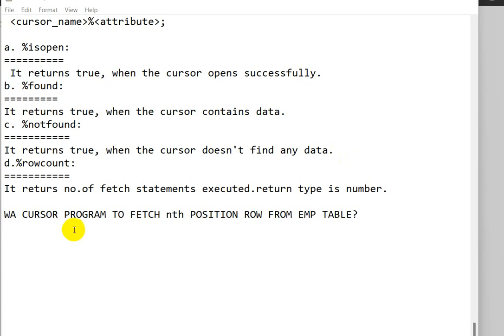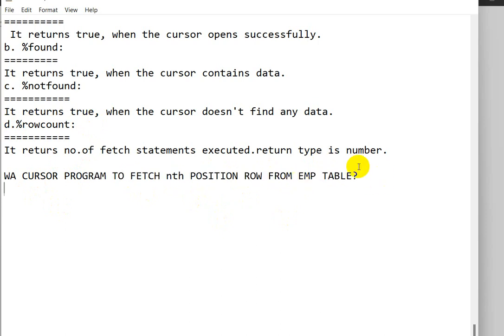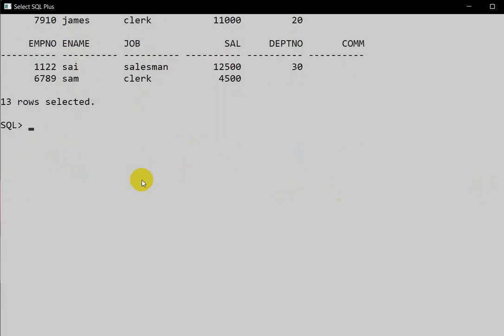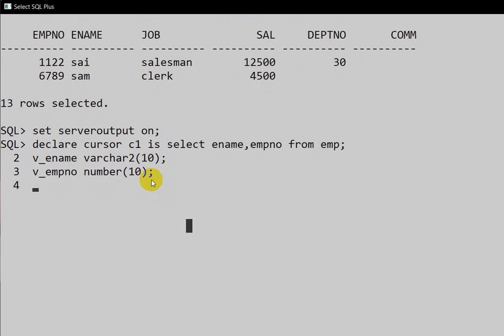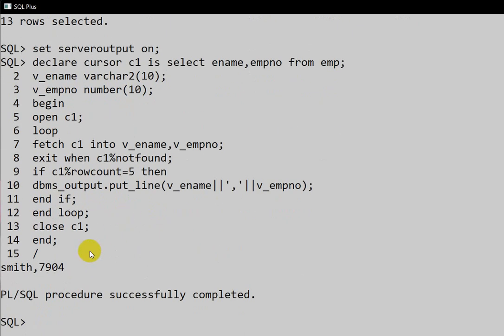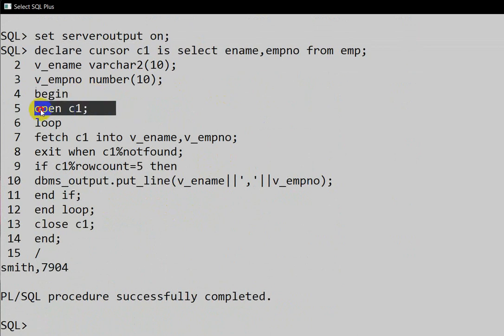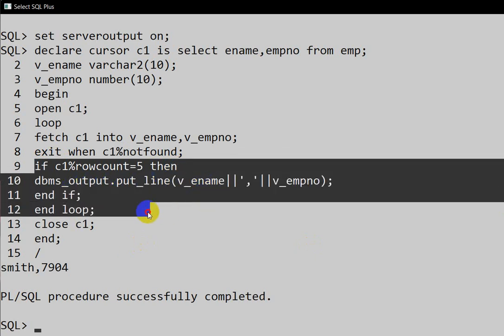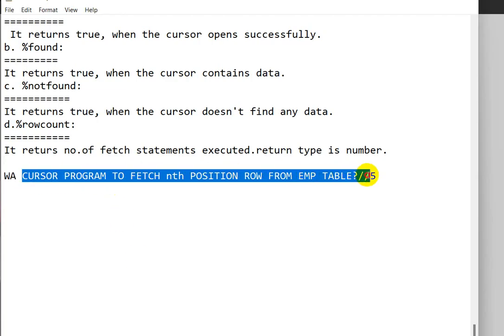write cursor program to fetch nth position row from emp table | cursor in pl sql | pl sql tutorial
write cursor program to fetch nth position row from emp table
cursor in pl sql
pl sql tutorial

cursor in sql
cursor in dbms
ref cursor in pl/sql
cursor
cursor in sql server
cursor in sql in hindi
cursor in oracle
cursor in plsql
pl sql cursor
pl sql cursor tutorial
cursor in mysql
sql cursor tutorial
what is cursor in sql
ref cursor
ref cursor in oracle
ref cursor in oracle pl sql example
mysql cursor tutorial
parameterized cursor in pl sql
oracle cursor tutorial
oracle cursor 20
cursor in dbms in hindi
cursor in pl sql example
what is cursor
what is cursor in oracle
implicit cursor
cursor in sql server in hindi
reference cursor in oracle
sql server cursor
mysql cursor
cursor highlight
cursor in db2
cursor for loop
sql cursor
what is cursor in pl sql
oracle ref cursor
how to fix cursor problem
cursor in pl/sql in hindi
how to change the cursor
pl sql ref cursor
cursor variables in oracle
how to create cursor in mysql

cursors in pl sql
cursors in sql
cursors in dbms
cursors
cursors in sql server
implicit cursors in pl sql
cursors in pl sql in hindi
cursors in oracle
cursors in mysql
ref cursors in oracle
pl/sql cursors tutorial
cursors in oracle pl sql
cursors in java

cursors in plsql
cursors in db2
implicit cursors
plsql cursors
pl sql cursors examples
cursors in ms sql
cursors in pl sql tutorial
cursors in pl sql with examples
pl/sql oracle cursors
mysql cursors
oracle cursors
triggers and cursors in dbms
what are cursors
cursors and triggers in dbms
pl/sql cursors
cursors and triggers
cursors in pl sql by dinesh
cursors and triggers in sql server
sql server cursors
implicit cursors in pl-sql - oracle pl-sql tutorial videos
types of cursors in sql server
what are cursors in sql
cursors in ms sql server
ref cursors in pl sql
cursors plsql
cursors in pl sql interview
cursors in sql server with example
cursors in dbms in hindi
dbms cursors
cursors and triggers in pl sql
sql cursors
reference cursors in oracle pl sql
how to write cursors in sql
db2 cursors
oracle || pl/sql cursors

what is pl/sql
how to use pl/sql
how to learn pl/sql
how to run pl/sql program
how to run pl/sql program in oracle
how to create procedure in pl/sql
what is procedure in pl/sql
how to execute pl/sql program
why we use cursor in pl/sql
how to write a pl/sql program

pl/sql
oracle pl/sql tutorial for beginners
pl/sql interview questions and answers
exception handling in pl/sql
oracle pl/sql
pl/sql tutorial
pl/sql programming
procedures and functions in pl/sql
how to run pl/sql program in oracle 10g
sql and pl/sql tutorial
pl/sql triggers
procedure and function in pl/sql

pl sql manish sharma
pl sql tutorial durgasoft
pl sql durgasoft
pl sql dinesh
pl sql tutorial manish sharma
pl sql basha
pl sql radhika ravikumar
pl/sql  durgasoft
pl/sql basha
kudvenkat sql
sql naresh technologies
sql telusko